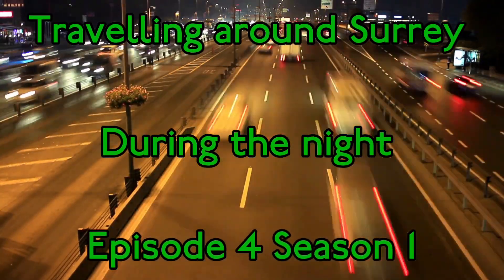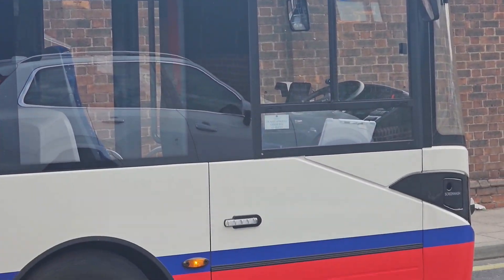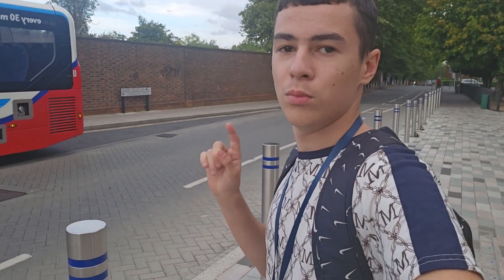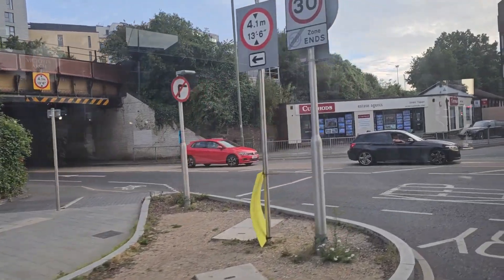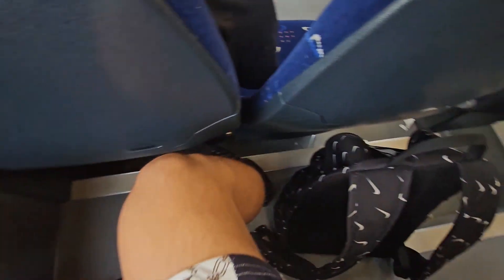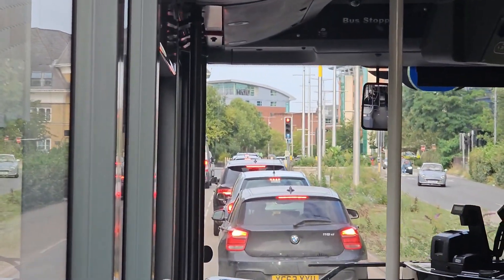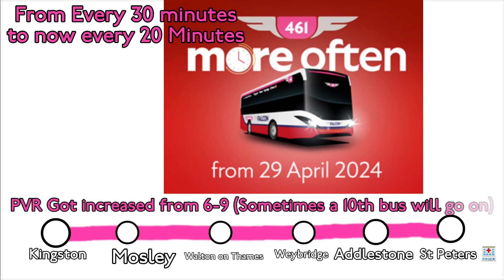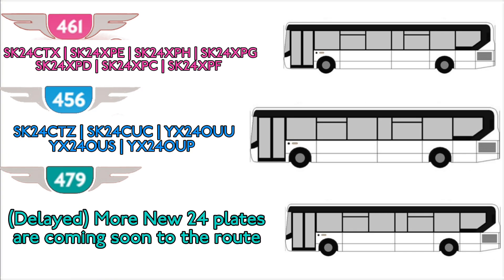Night Travel in Surrey Episode 4 Falcon buses route 456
In this episode we take a look at Falcon buses route 456 which runs from Staines to Woking
Yes it has been a while since i uploaded another episode anyways

NOTE: The route is ran by White Bus on Sundays and Bank holidays

Chapters
0:00 Intro
0:48 Some small info while we wait
1:15 And we are ready to board
1:56 Lets begin the journey
2:30 All the info about the route
4:50 Not far from Addlestone now
5:28 We are here
6:17 Outro

©️DISCOPlayz Official please don't attempt to re upload the video without any of my permission this will result in a strike